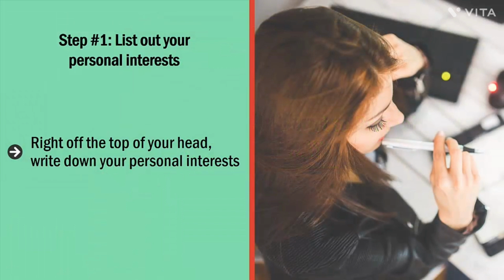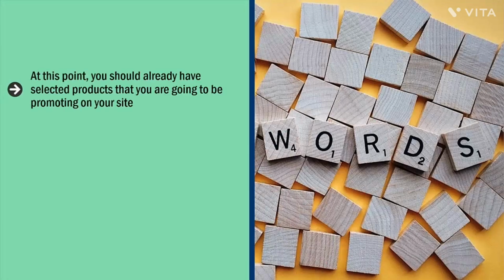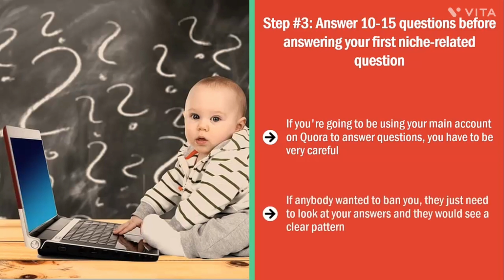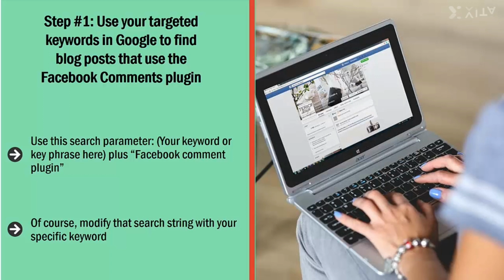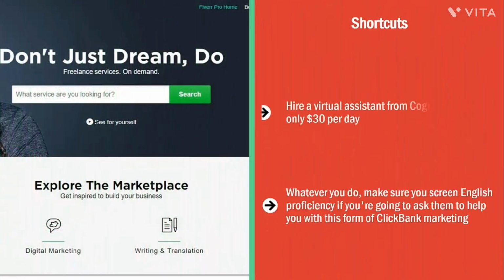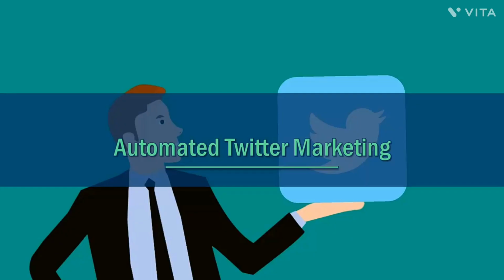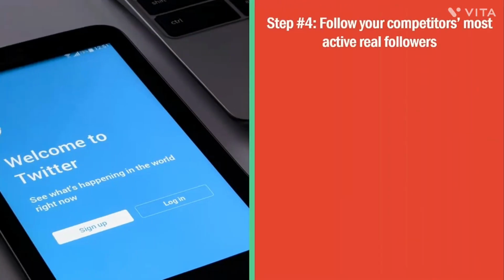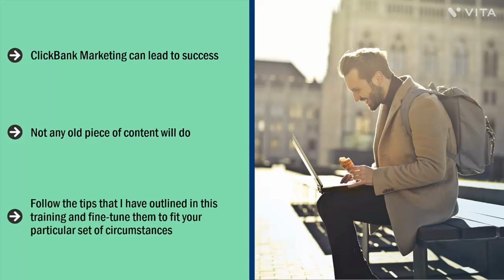Clickbank Marketing Secrets || Passive Money || Part 2 || In English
Making money will become as easy as a game for you after learning through this excellent video course “Clickbank Marketing Secrets” which is 100% FREE to DOWNLOAD with master RESELL rights. After learning the easy steps of earning big passive MONEY, you will be able to run a business from home and do whatever you like to do. There will be no looking back after you run this online business and will become a MILLIONAIRE with all the LUXURIES of life.
One of the best things about Clickbank Marketing Secrets is that it is completely free to download and use. You will not be charged any fees, and you will have the ability to resell the course to others and earn even more money.
So if you’re ready to start earning money online, don’t wait any longer. With this powerful course, you’ll be on your way to making a full-time income from the comfort of your own home in no time